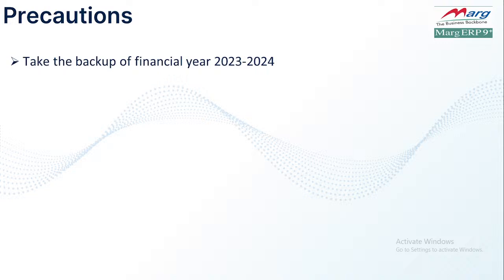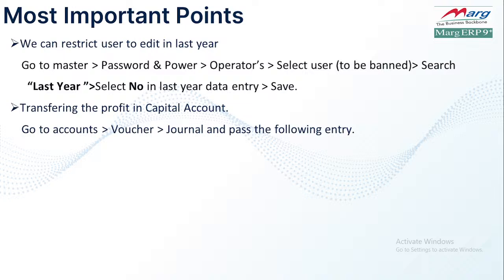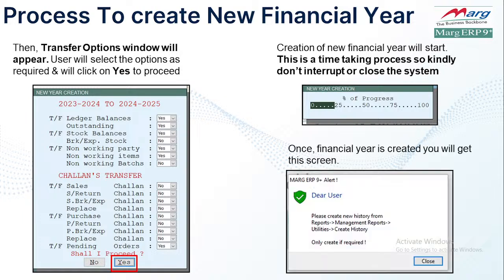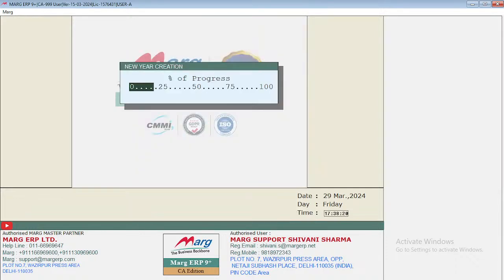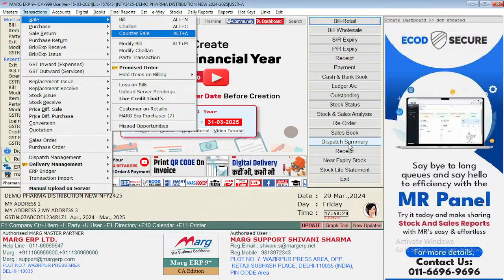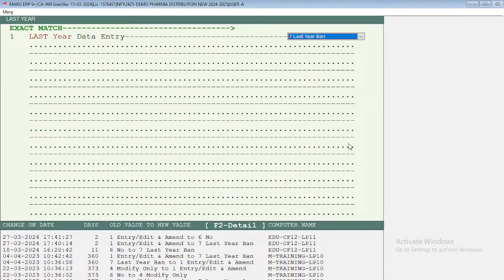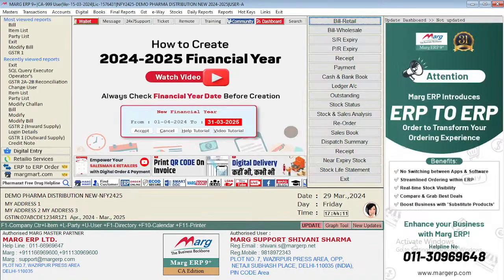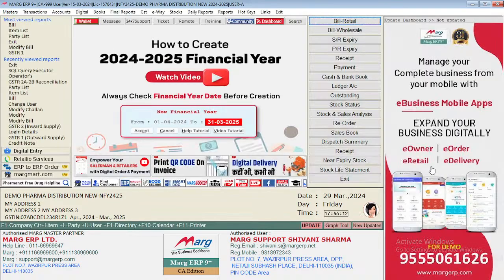New Financial Year Creation (English)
How to Create Financial Year
Previous Year Data